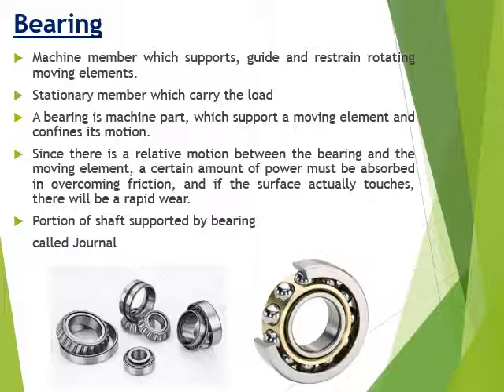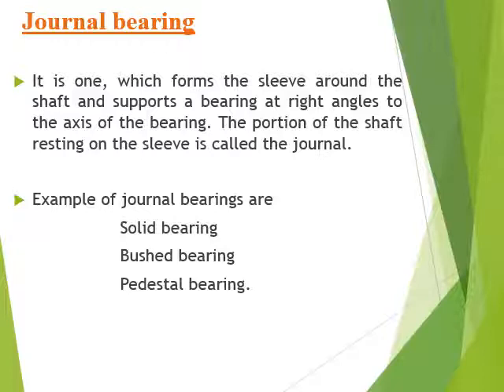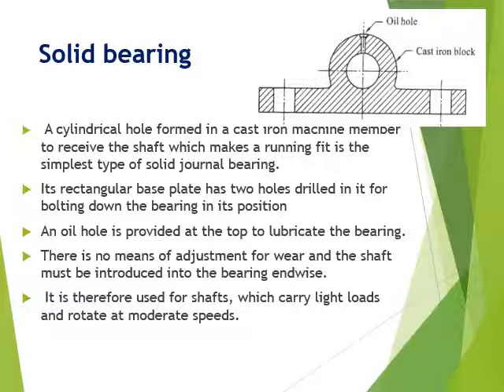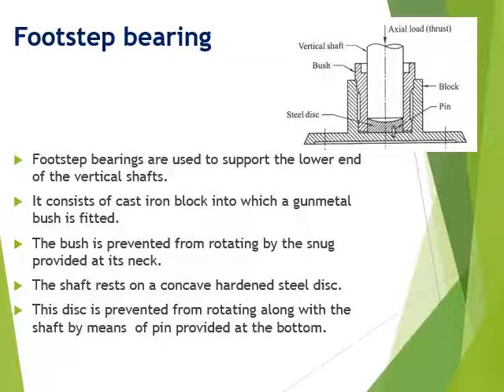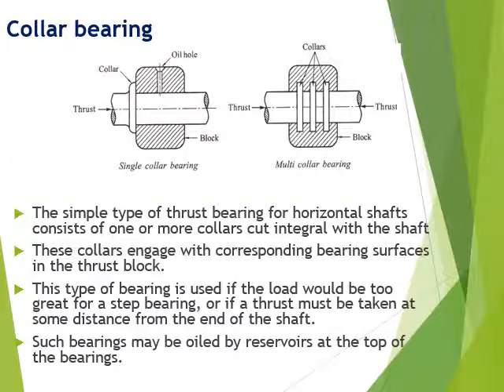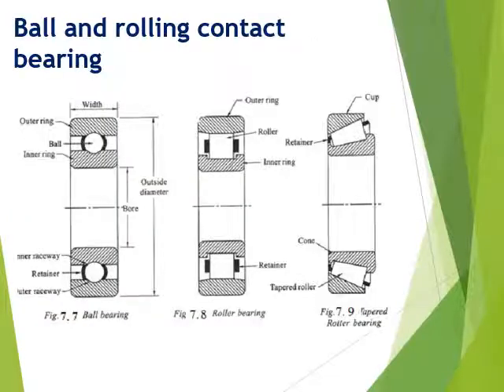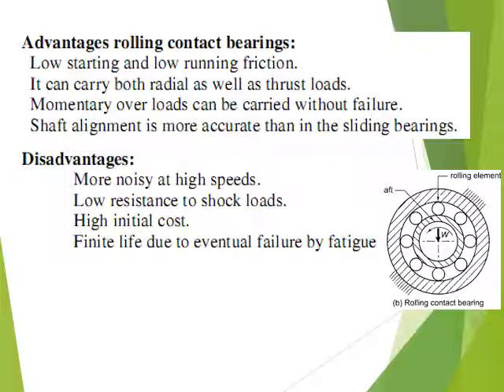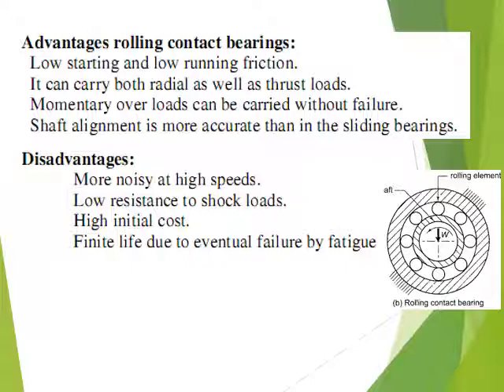VTU DME II 18ME62 M5 L2 Lubrication and Bearings Types of Bearings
This Video explains about the Bearings and their types